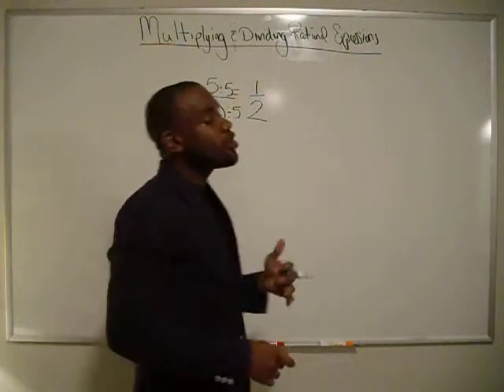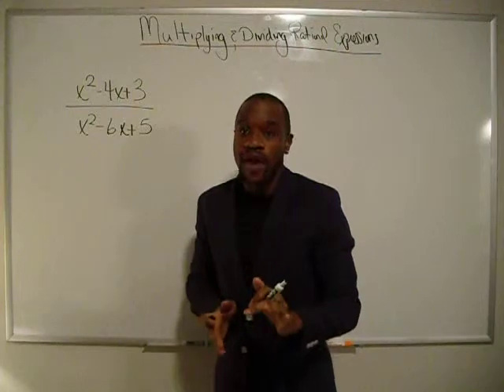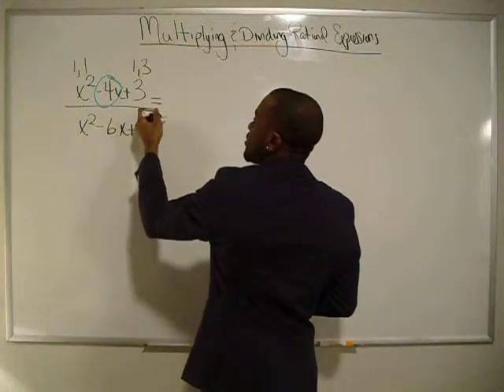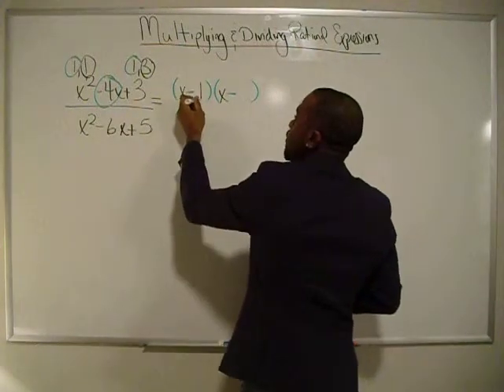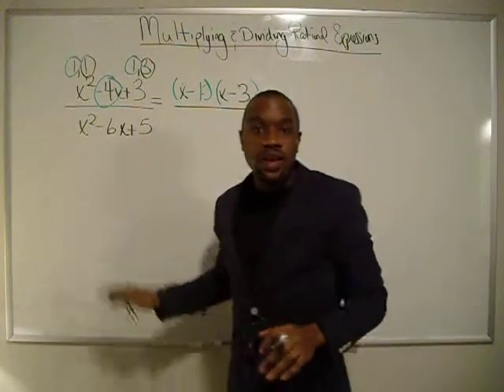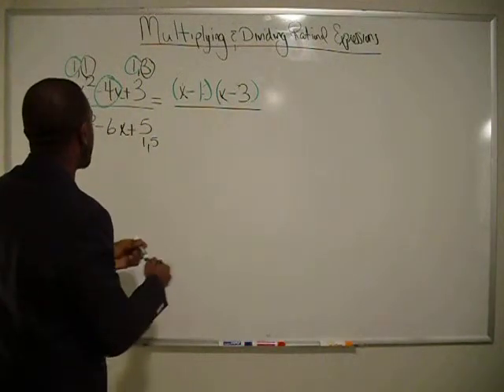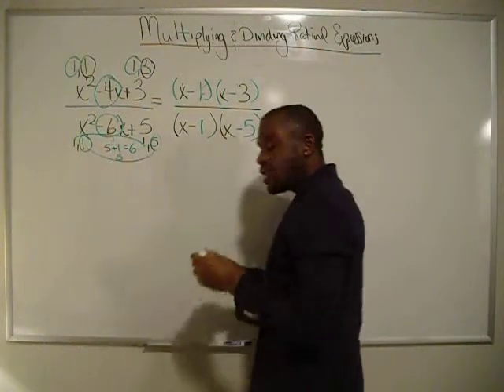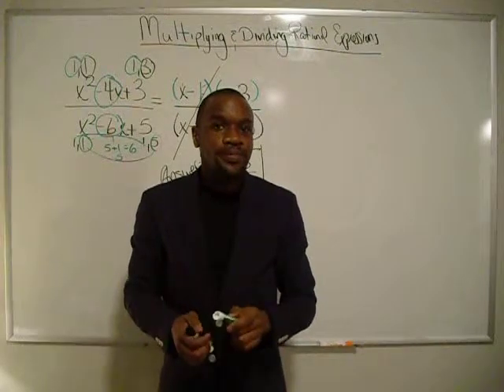MULTIPLYING AND DIVIDING RATIONAL EXPRESSIONS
Quick examples on Multiplying and Dividing Rational expressions